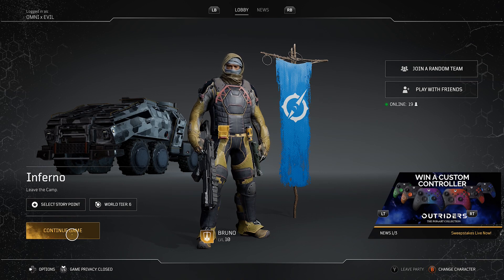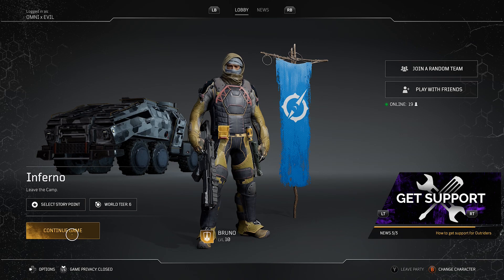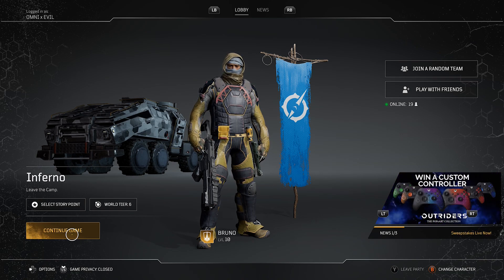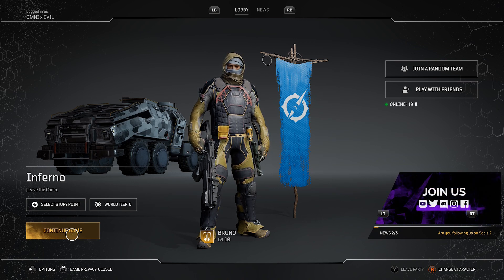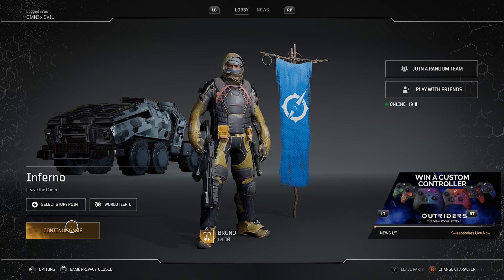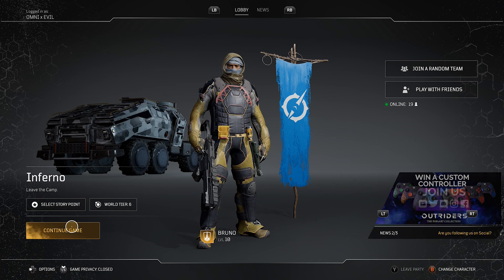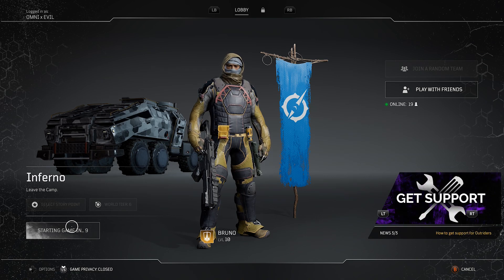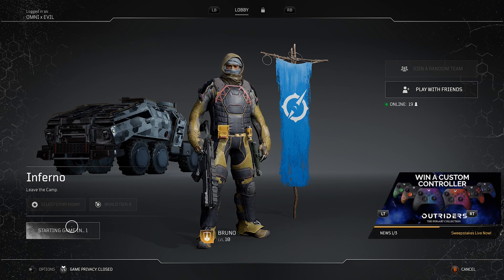OUTRIDERS WALKTHROUGH PART 5: THE MOLTEN ACARI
Outriders is a cooperative action role-playing third-person video game developed by People Can Fly and published by Square Enix's European subsidiary. It was released on April 1, 2021 for Microsoft Windows, PlayStation 4, PlayStation 5, Xbox One, Xbox Series X/S, and Stadia.

The Nightmare is in the form of spiders! Cant burn this one with fire it lives in a volcano yike!!!